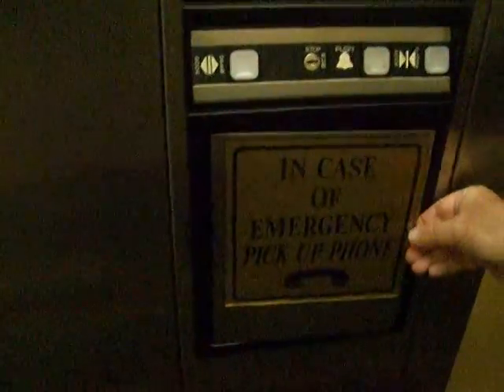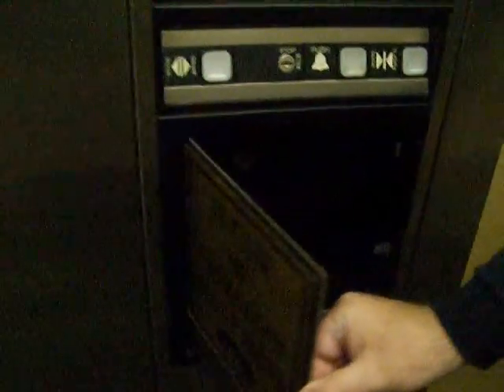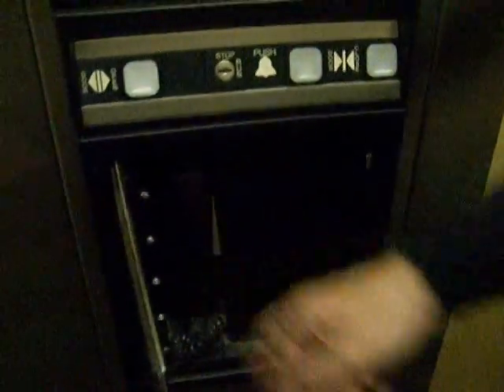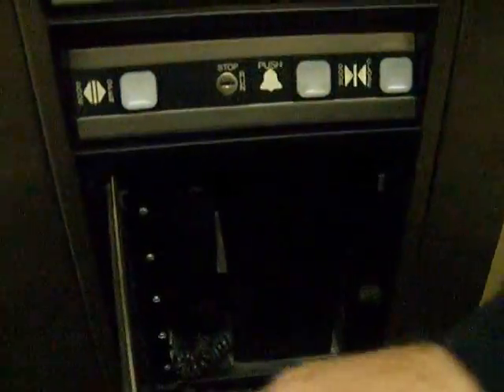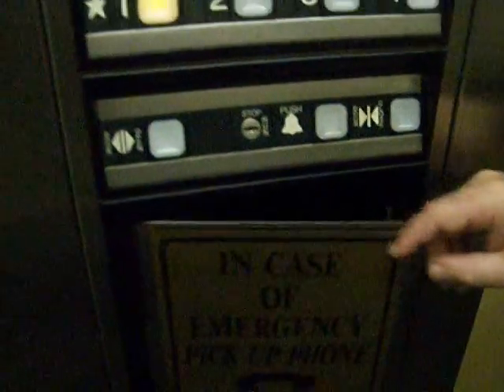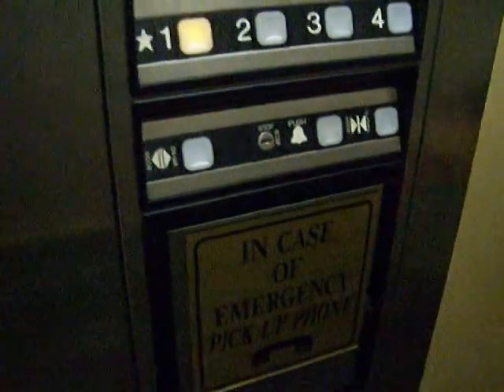Dover Elevator Number 2 at the Hampton Inn in Fayetteville, NC.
This is the elevator at the other end of the hotel. Much smaller and only one door.